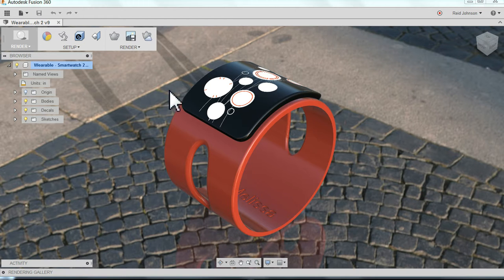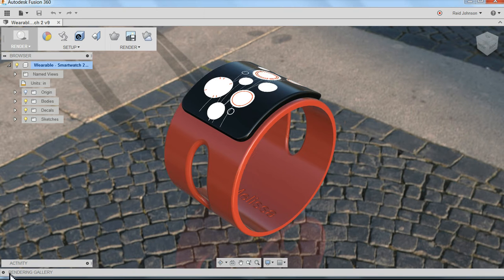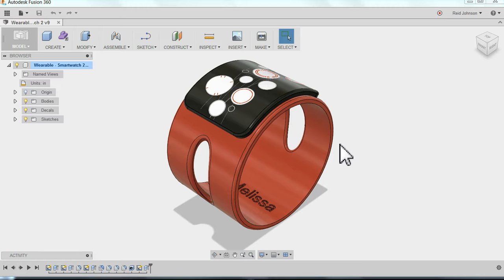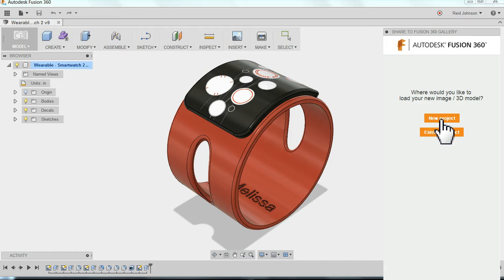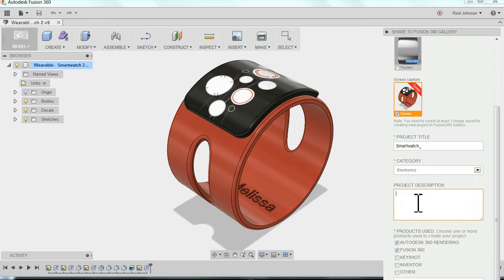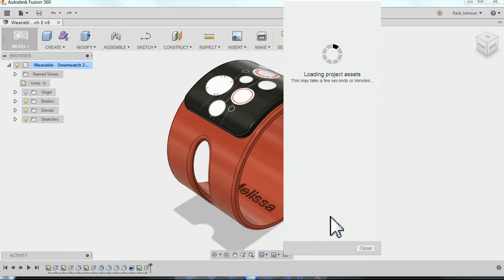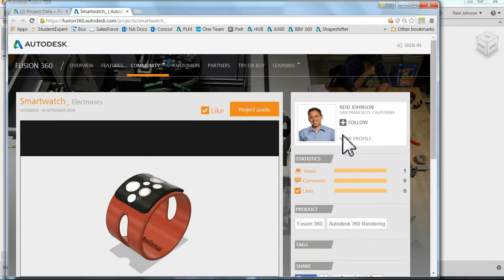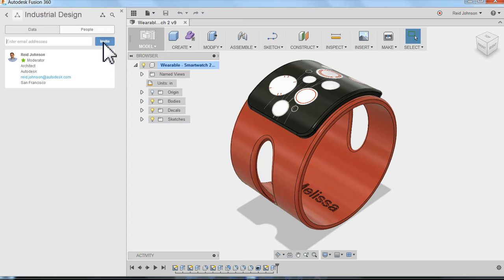Smartwatch 11 of 11: Share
Share the smartwatch model

(using Autodesk Fusion 360)